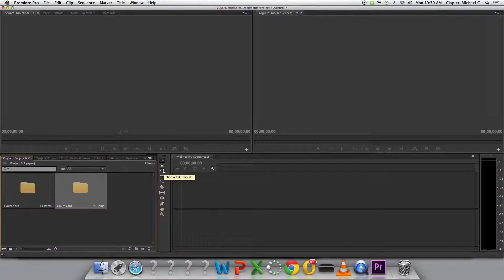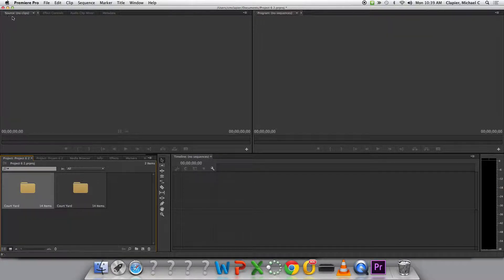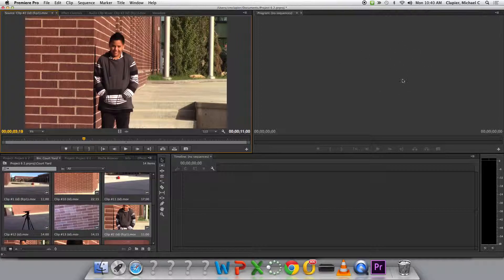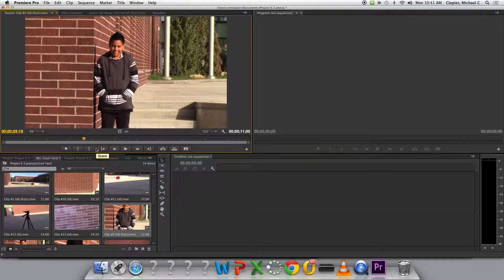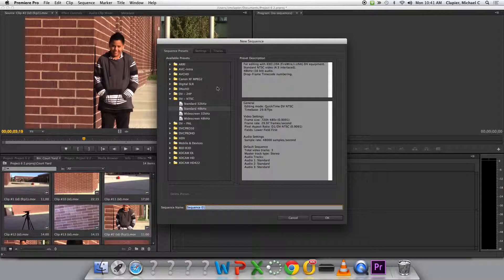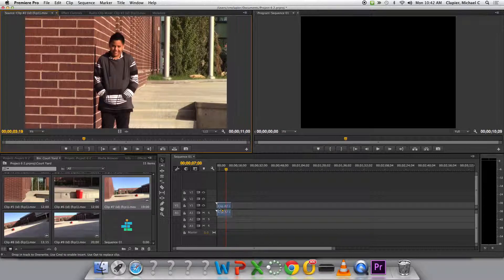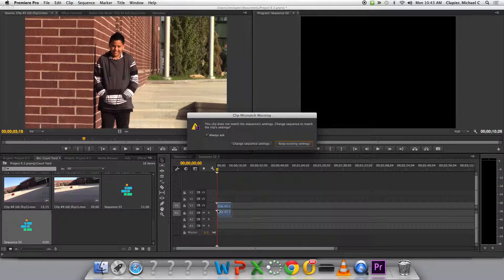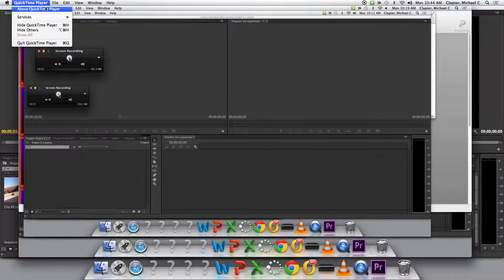Create a Sequence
Create a sequence in premiere pro.